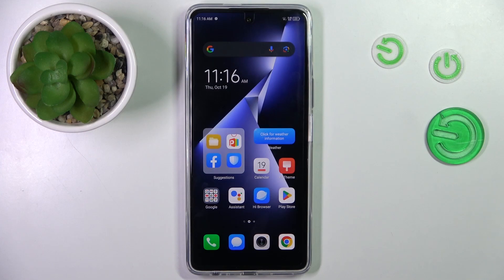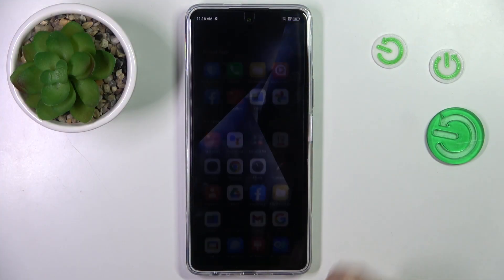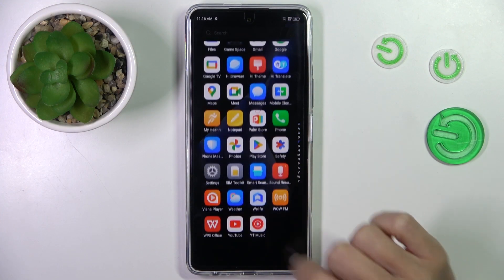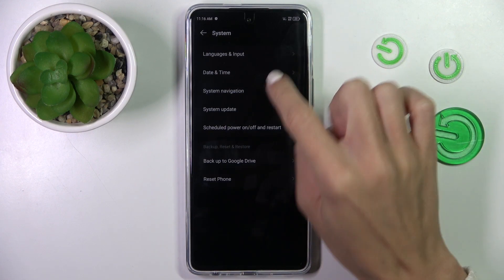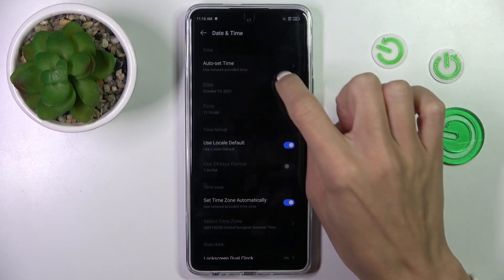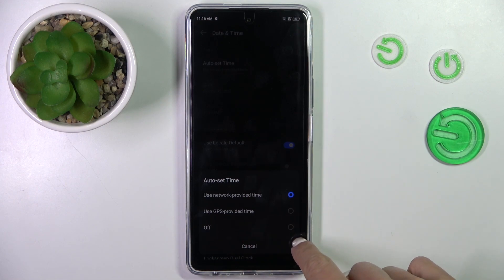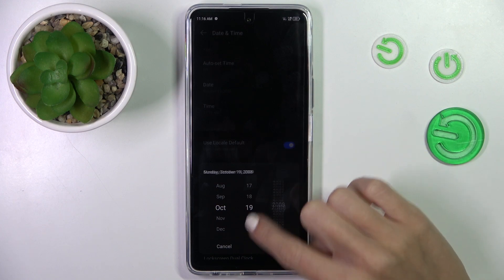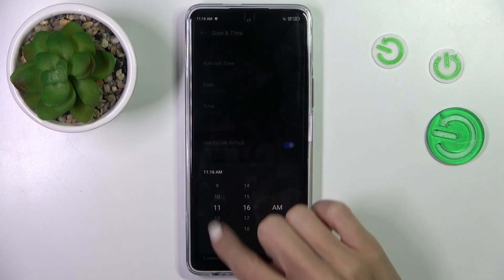How to Change Date & Time on Tecno Pova 5 Pro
Find out more about Tecno Pova 5 Pro:
Hey, everyone! Today, we'll guide you through changing the date and time settings on your Tecno Pova 5 Pro. We are going to show you how to do it manually or how to use the auto-time option. Thanks for tuning in, and we hope this video proves helpful! If you want to know more about your Tecno Pova 5 Pro, visit our YouTube channel.

How to use the automatic date and time function on Tecno Pova 5 Pro? How to change the date & time in Tecno Pova 5 Pro? How to manually set the time on Tecno Pova 5 Pro?